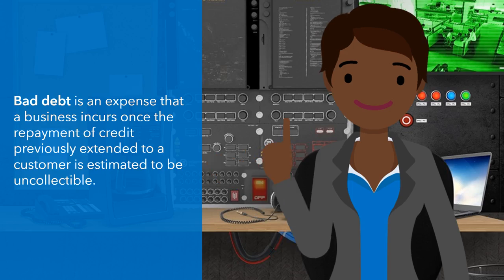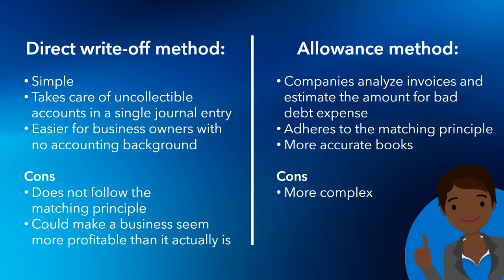22-Bad Debt Overview and Write Off Methods